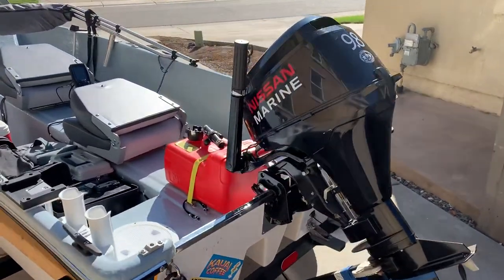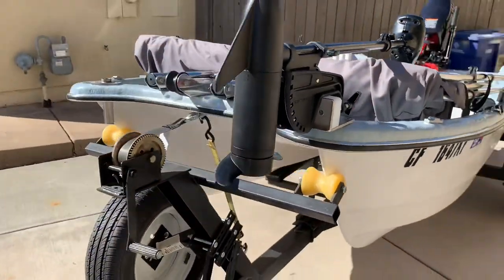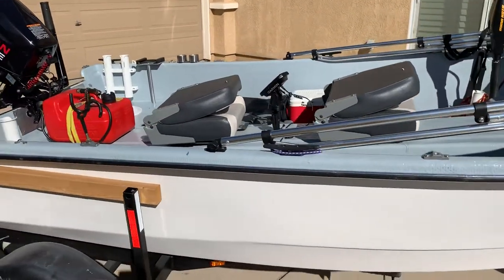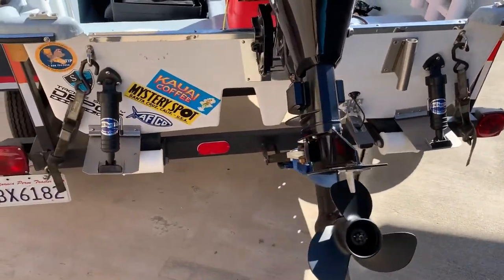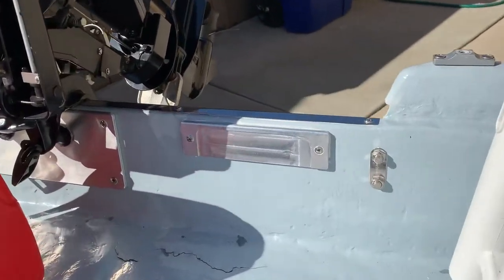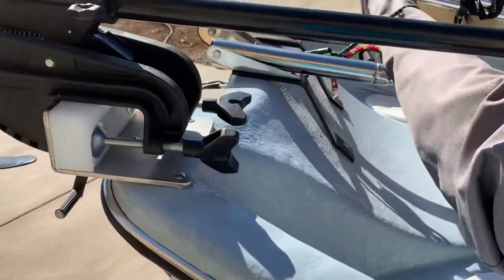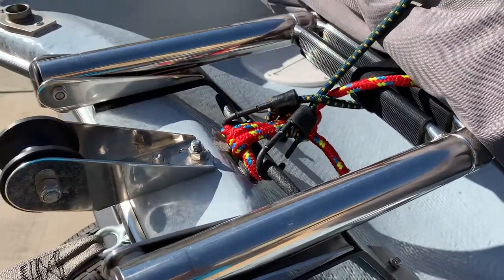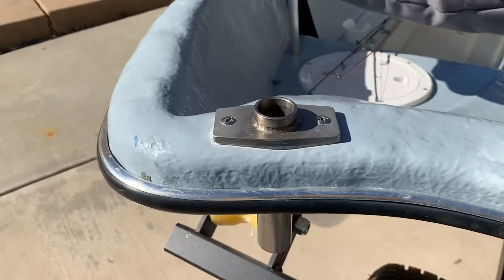Quick walk thru on my Livingston boat 10 foot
Bought this boat a few years ago. It was in rough shape, but I brought it back to life. Upgraded from a Achilles inflatable. The inflatable rode like crap and wasn’t very usable for me.  The Livingston boat rides 100% better and can carry more in a 10’ boat size. I mainly use this boat for freshwater in California, but will sometimes use it around San Francisco Bay.